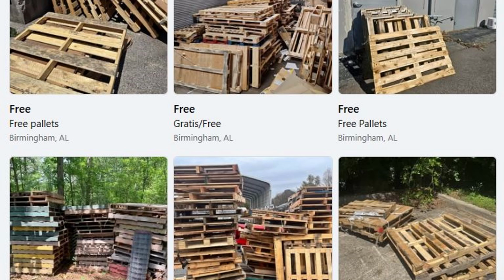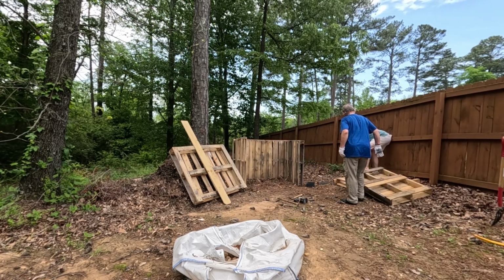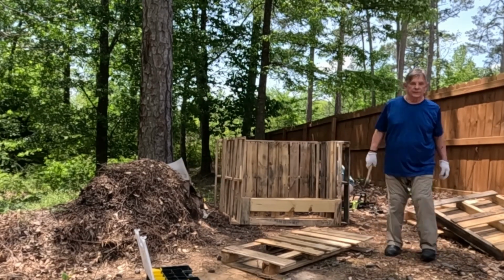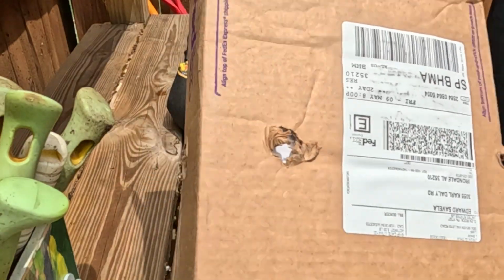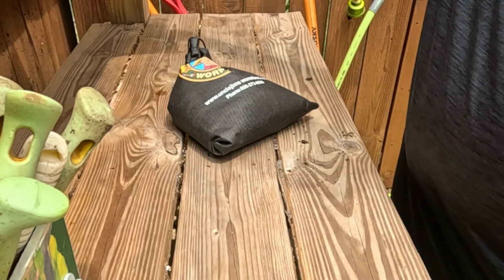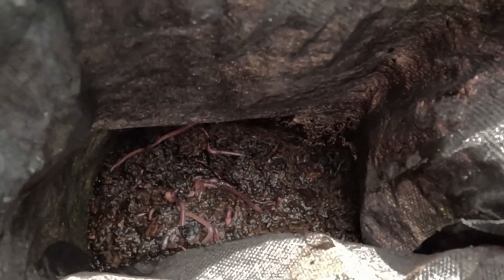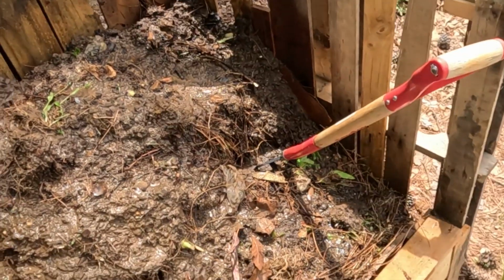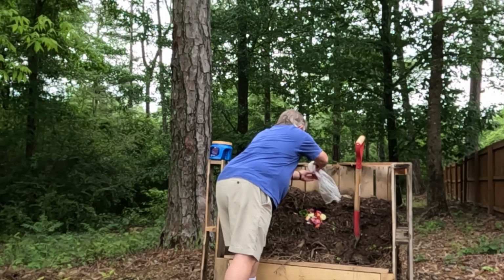How I Built a Free Compost Bin with Pallets and Worms! | Grandpa Digs It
Turn garden waste into garden gold—on a budget!
In this video, I show you how we built a compost bin using free wooden pallets and added live composting worms from Jim’s Worm Farm to supercharge the process.

Whether you're a beginner gardener or a seasoned grower, this simple setup will help you create rich, organic compost at home—without spending a dime on fancy bins.

🌱 What’s included:
– How to source & build with free pallets
– Why I added worms (and where I got them)
– What you can (and shouldn’t) compost
– The perfect brown-to-green ratio
– A peek at my wormy compost in action

🪱 Composting helps your garden thrive and keeps waste out of landfills. Let me show you how I got started—and how easy it is to do yourself.